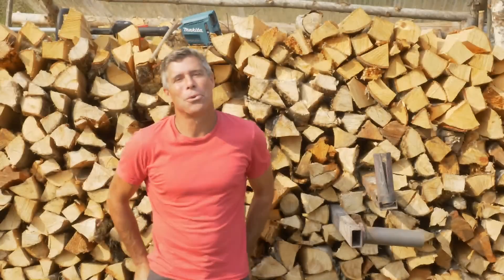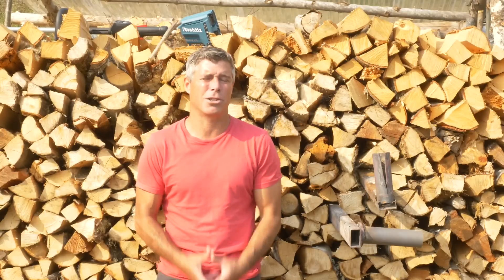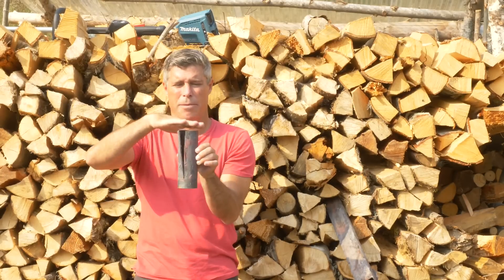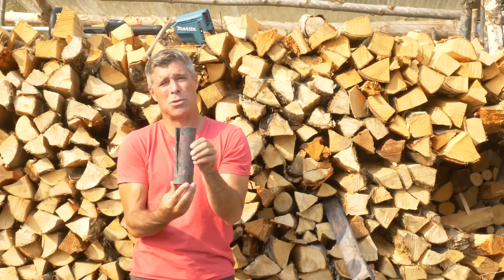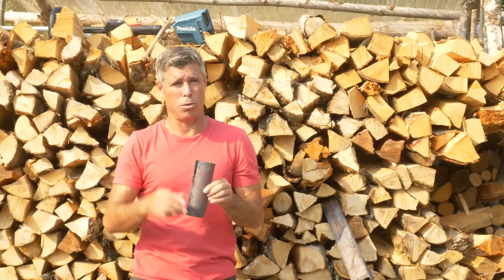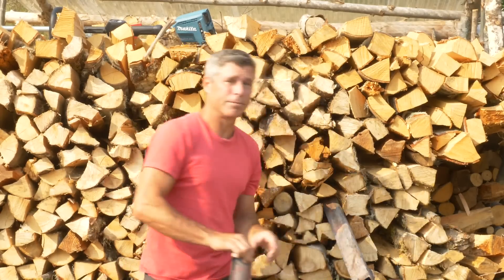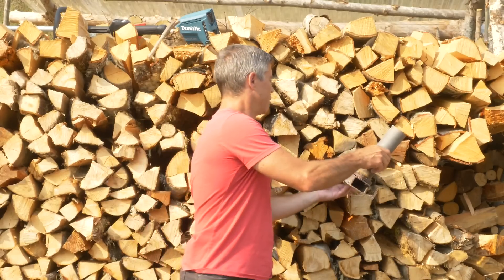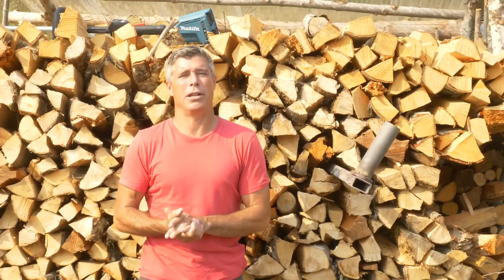Batch Box Rocket Stove Secondary Air Discussion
Hey Gang!  Here's a long overdue discussion of Secondary Air in a Batch Box Rocket.  I go over materials and functions, and talk about my latest findings.  Hope it's helpful!

Here's a link to my Pre-Port Secondary Air page.  I share some Testo data and development info.

Secondary Air horizontal section
Secondary Air vertical section